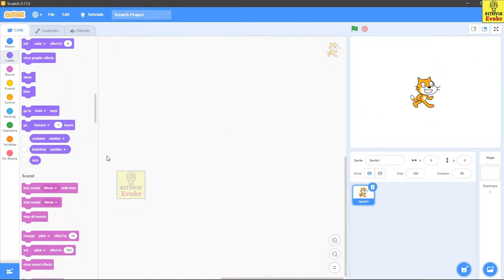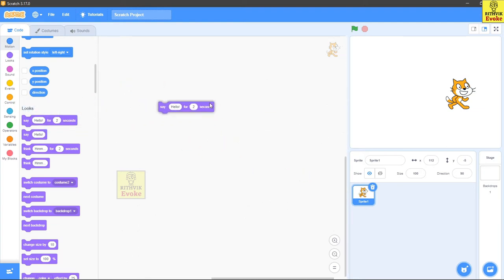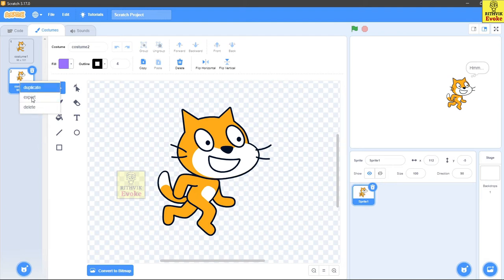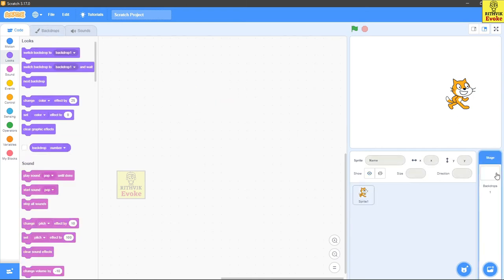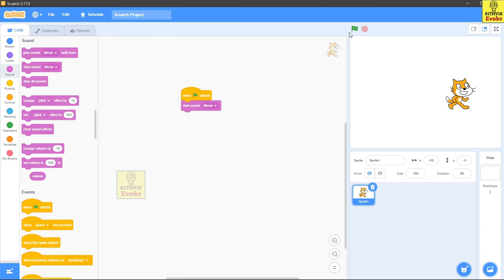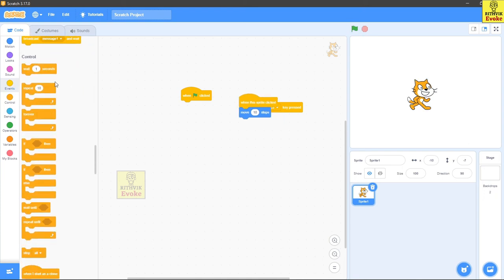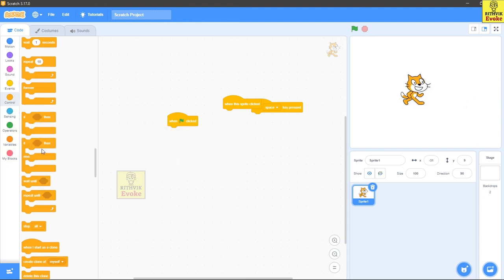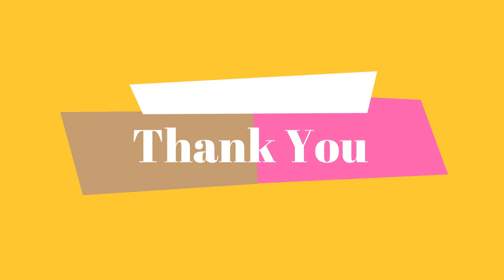Block palette in scratch | scratch programming language for kids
Scratch is a block-based visual programming language and website targeted primarily at children 8-16 to help learn code.[5][6] Users of the site can create online projects using a block-like interface. The service is developed by the MIT Media Lab, has been translated into 70+ languages, and is used in most parts of the world.[7] Scratch is taught and used in after-school centers, schools, and colleges, as well as other public knowledge institutions. As of September 2020, community statistics on the language's official website show more than 59 million projects shared by over 58 million users, and almost 36 million monthly website visits.